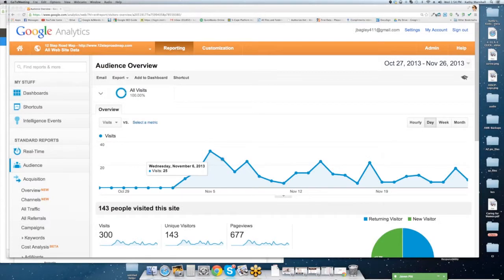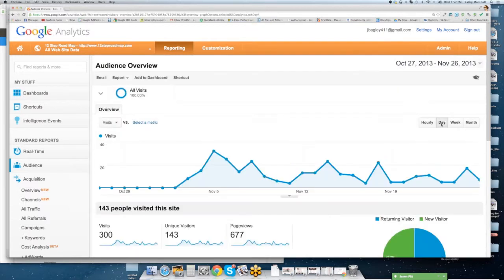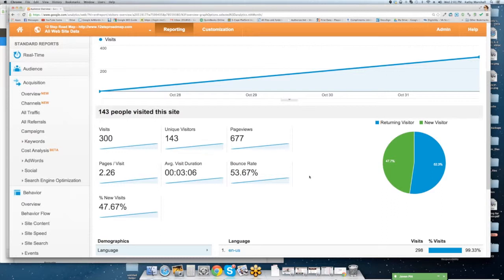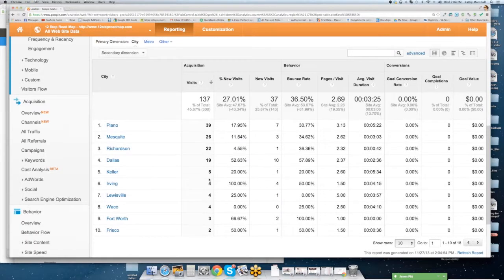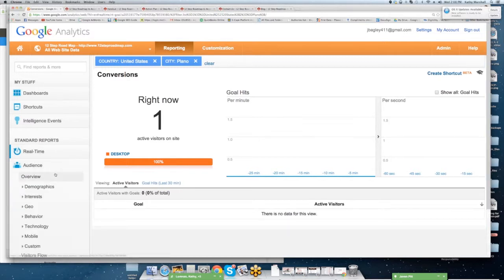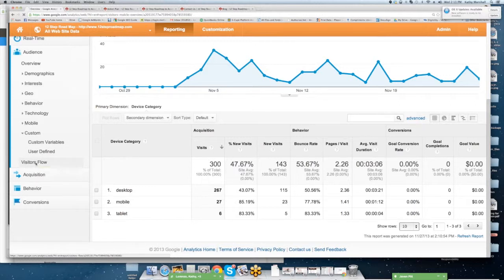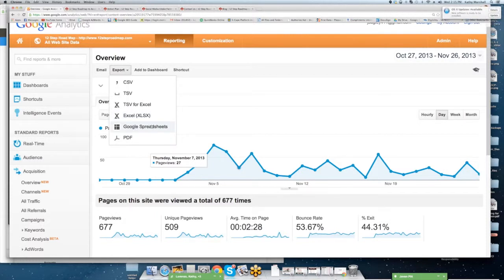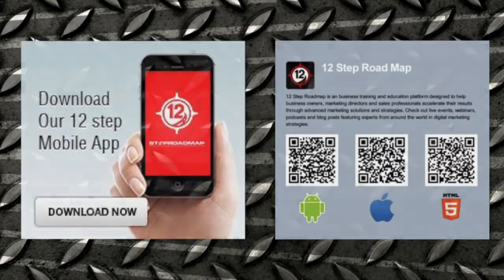Google Analytics training with Jennifer Bagley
Jennifer Bagley, CEO of CI Web Group discusses the benefits of setting up your google analytic account for your website and monitoring your traffic.
Your customers go everywhere; shouldn't your analytics? Google Analytics shows you the full customer picture across ads and videos, websites and social tools, tablets and smartphones. That makes it easier to serve your current customers and win new ones.